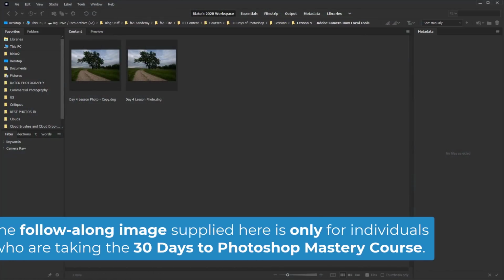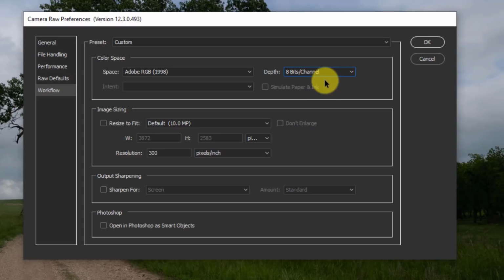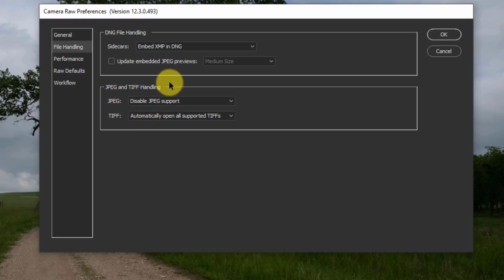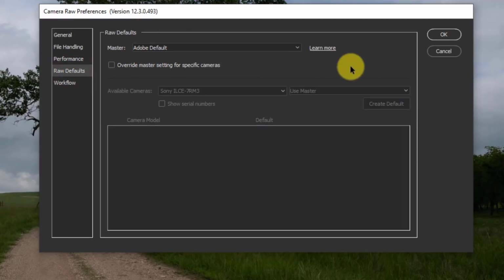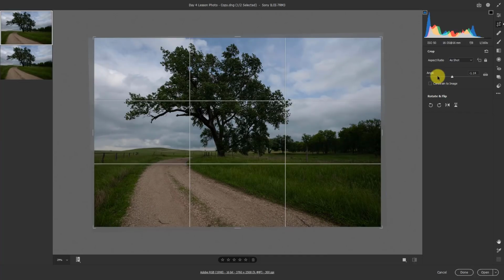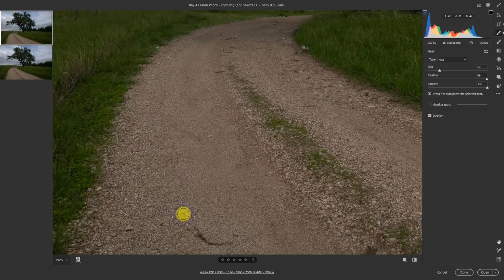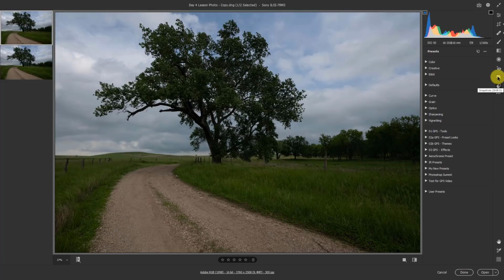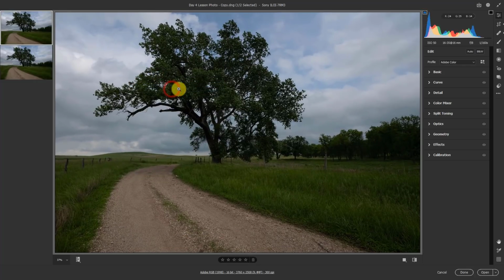ACR 12.3 Explained from A to Z! (Part 1 of 4)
“Although I am only about 1/3 of the way through this course, it has already proven to be THE BEST purchase I could have made in an effort to improve my Photoshop skills. I have already learned a great deal and have essentially reset my approach to PS. It is nice to be able to work your way through at your own pace with the ability to practice and, if necessary, repeat portions. I highly recommend the 30 Day to Photoshop Mastery. Blake has a unique and thorough methodology that makes everything come together perfectly.”
~Brian

“As ever an excellent well thought out product from Blake. It has helped me a great journey in my quest to master the essential tools in Photoshop – the bite-size lessons are brilliant. Well done Blake.”
~Mike

“This was a very thorough yet fast-paced class. What I liked most was when Adobe had a big update to Camera Raw and he went back through all the Camera Raw lessons and redid all of them to show the updated version. That was really cool of him to do and shows that he cares and not just doing it for the money. Definitely worth the money!”
~Ryan

I am a Photoshop journeyman and have bought and benefited from a number of PS courses. What Blake does in this course which is different from others is he takes a bottoms-up tool oriented approach. His philosophy with this course is that you will become significantly more proficient in PS, regardless of your level, if you get to know and practice (what Blake refers to as Deliberate Practice) the tools themselves. This course doesn’t replace other courses but augments them by taking a very different approach. I am only on day 12 of 30 so far and have found the course extremely beneficial. Blake is an excellent teacher who breaks each lesson into small pieces. I highly recommend this course to any photographer who does not yet consider themselves a PS Master. The course fee is money well invested!
~Ed